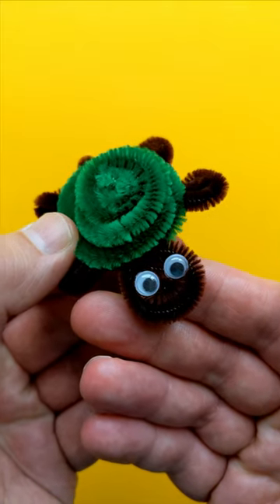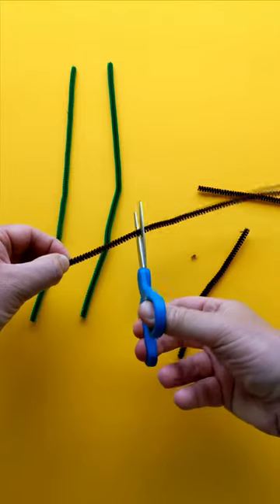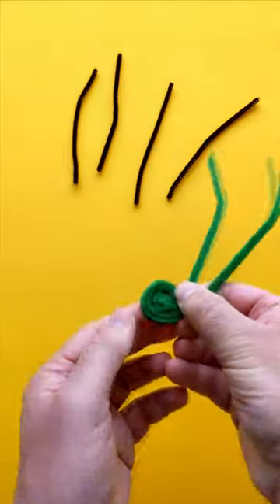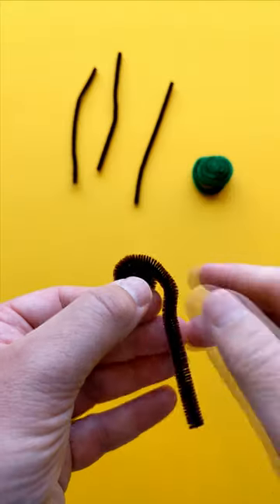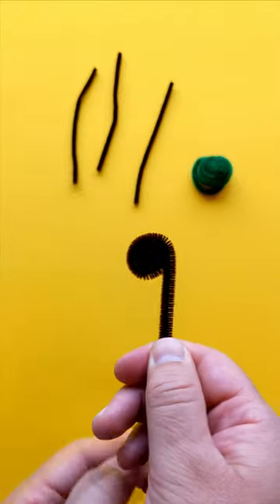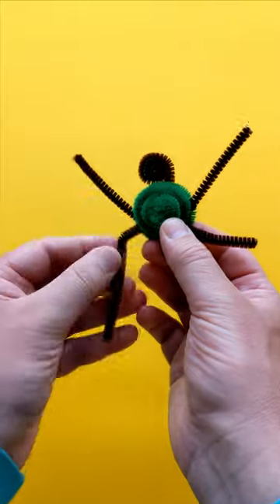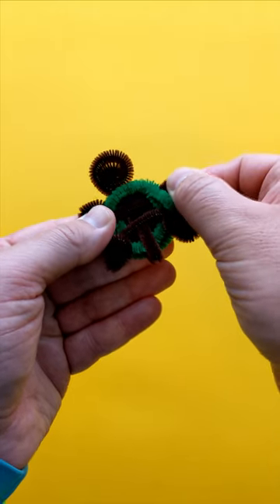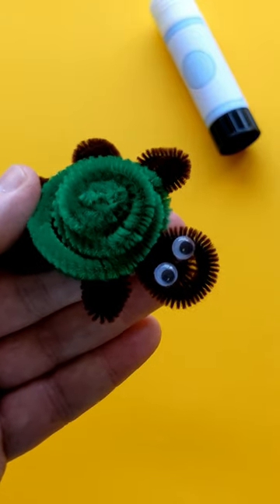Terrific Tortoise Make 🐢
Make a crafty creature using just four pipecleaners! This terrific tortoise is super cute and fun to make!